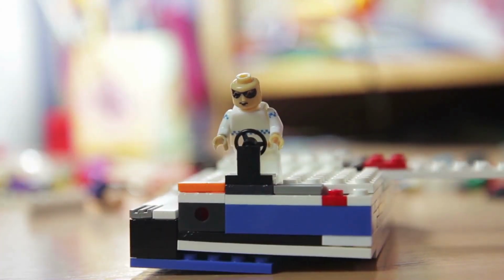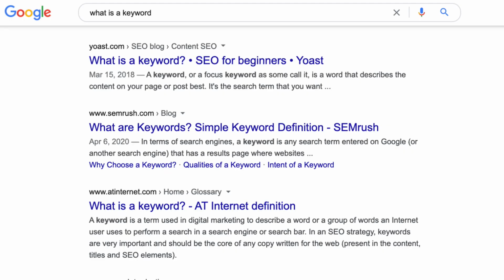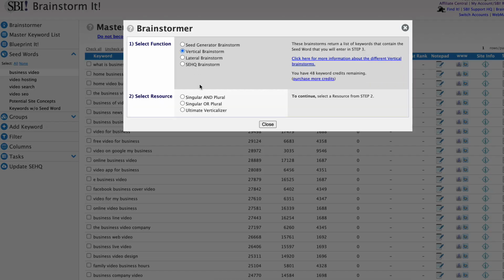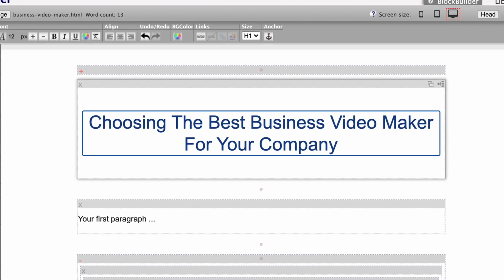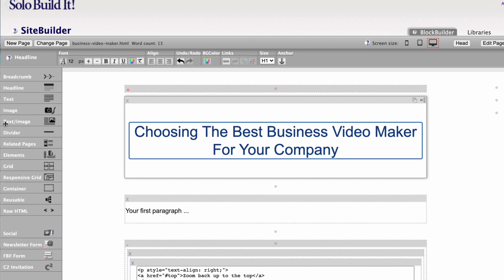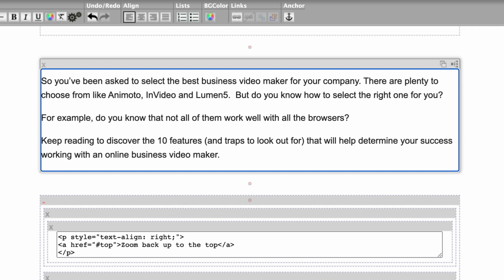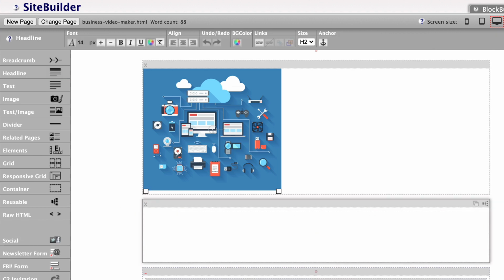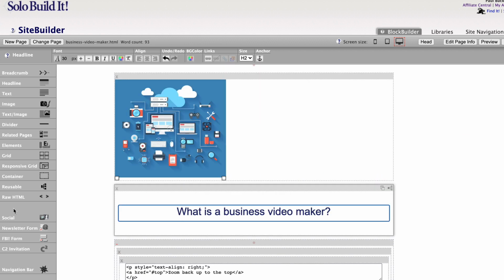Drag and Drop Website Builder: How to Build a Page with Solo Build It!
Looking for the best drag and drop website builder in 2021? You've found it! See how easy it is to build a page with Solo Build It!. And that's just one of the many features included in SBI!

Solo Build It! (SBI!) has been championing the benefits of working from home, and enjoying what you do, for decades.

Now, for the first time in our 20+ year history, we're offering SBI! at a heavily discounted price during these difficult times. We have slashed both the annual and monthly plans to help YOU get going.

We’ve helped our community — people from around the world — build profitable online businesses about something they know and love. We can do the same for you.